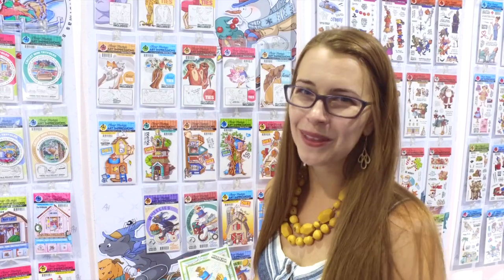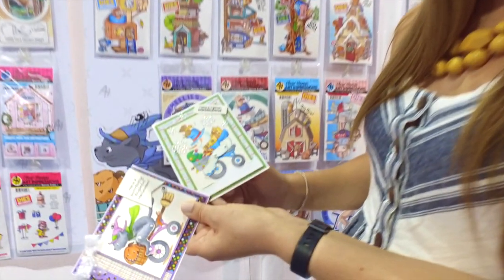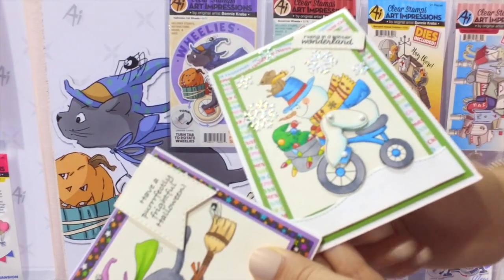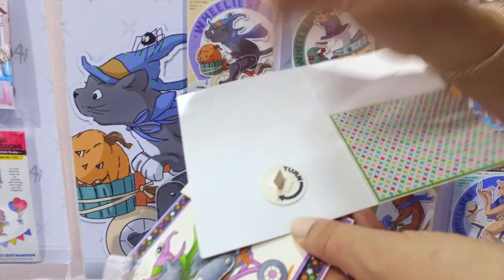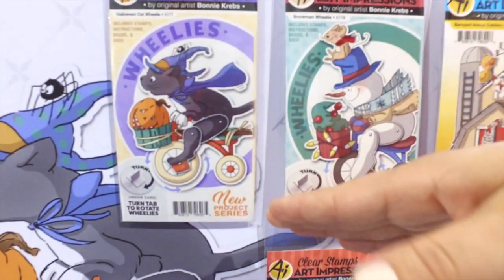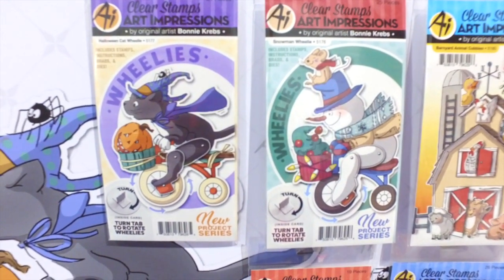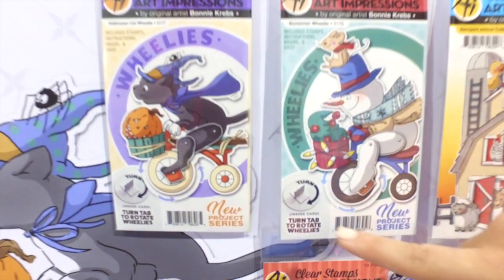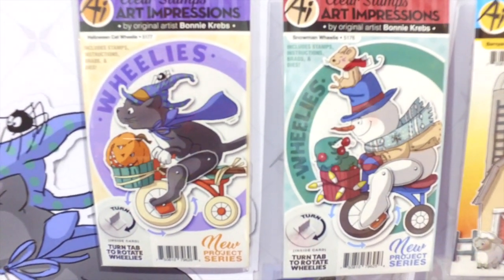Wheelies Release Fall 2019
We WHEELIE like interactive designs and hope you enjoy our newest release in this revolving line! Launching today on artimpressions.com are new Wheelie Sets, perfect for your holiday crafting! The Halloween Cat Set features a black kitty dressed up in a witch hat and cape, pedaling off to a ghoulish party! Our Snowman Wheelie features our favorite Frosty and mouse pal delivering some Christmas cheer, including a tree and string lights! All our Wheelie sets include stamps, leg and wheel mechanism die cuts, and 10 small brads to get you started!